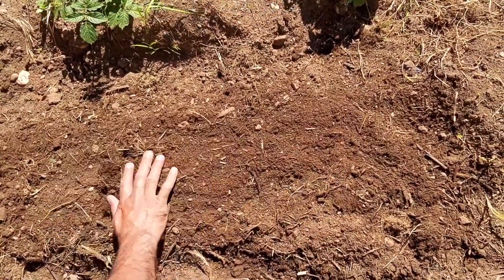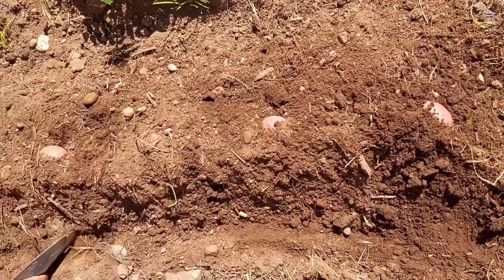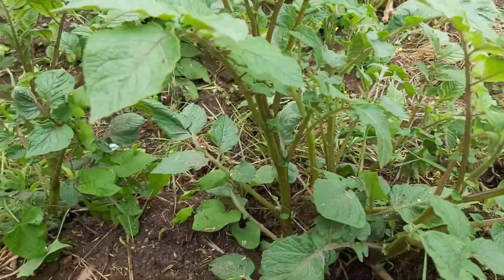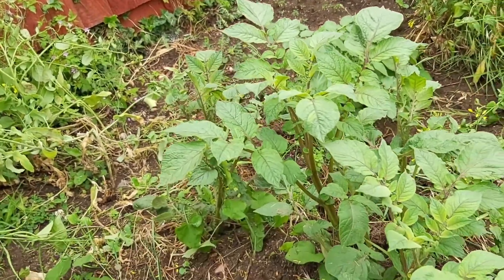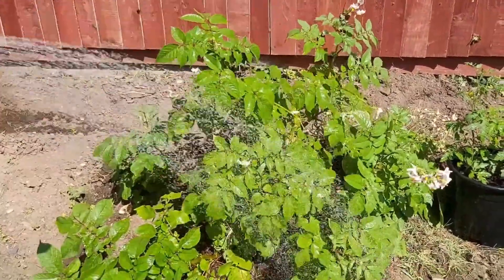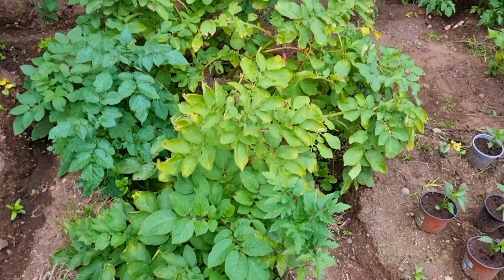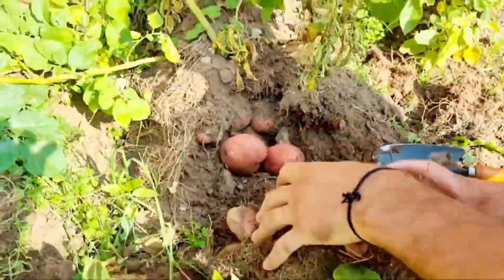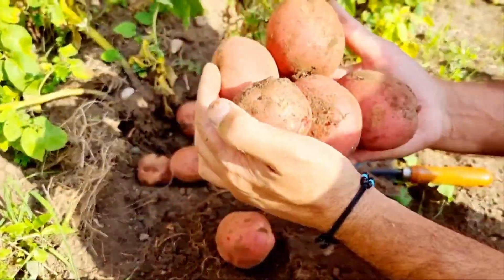How To Grow Potatoes At Home Garden UK: Growing Potatoes From Planting To Harvest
How to plant potatoes on uk allotment from start to finish.